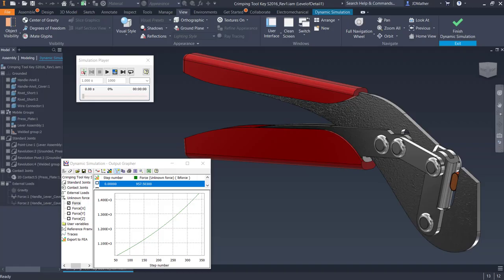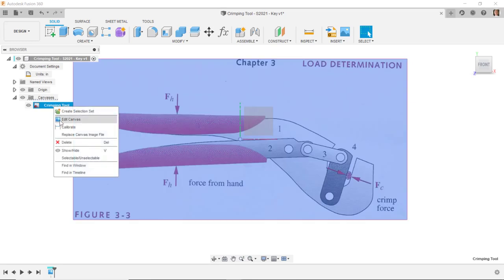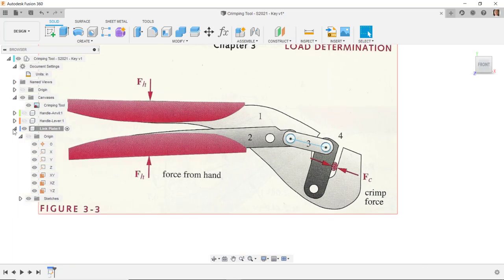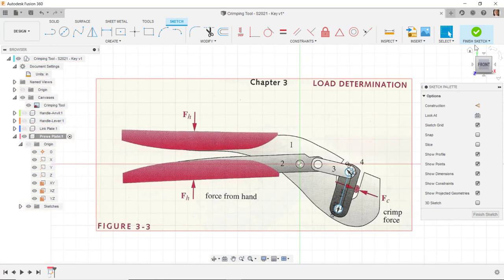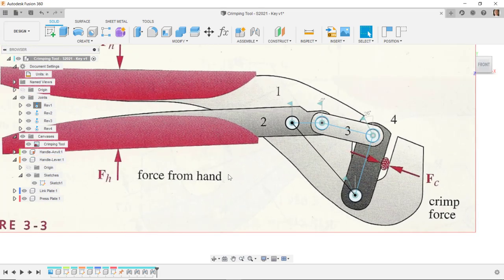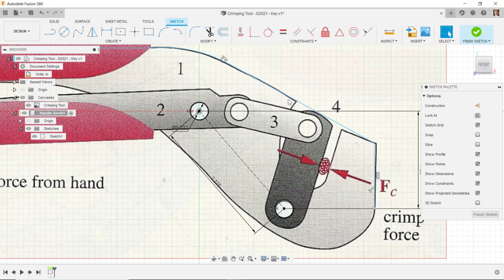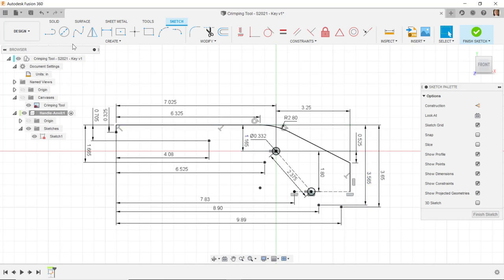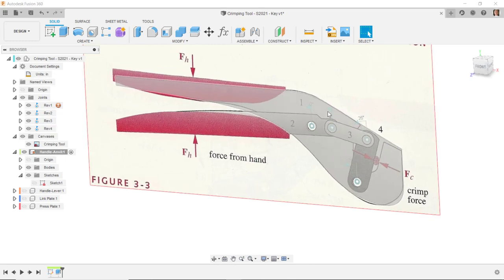Crimping Tool - Video 1 of 8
Starting designers/engineers are often tasked with creating specialized tooling for manufacturing/assembly as their first job assignment.  In this series of videos we will design a custom electrical connector Crimping Tool.
The design will be done in Fusion 360 (but any CAD software could be used) and the analysis of unknown force completed in Autodesk Inventor Professional.